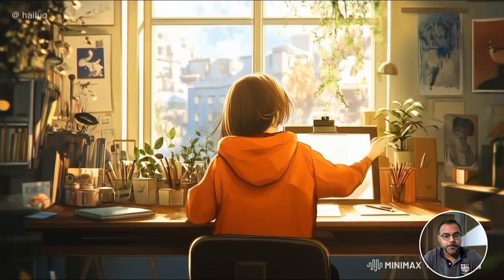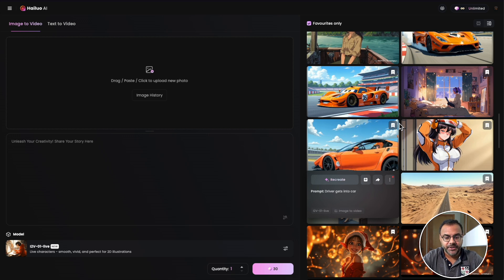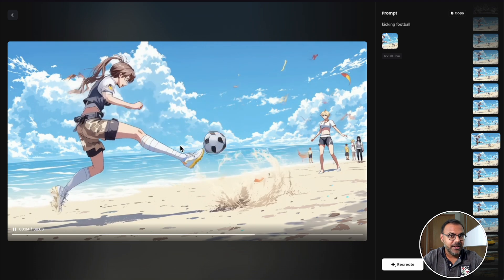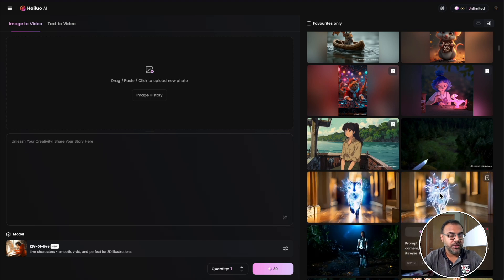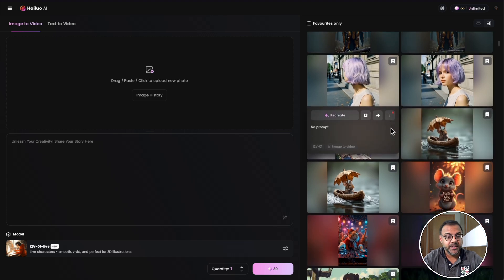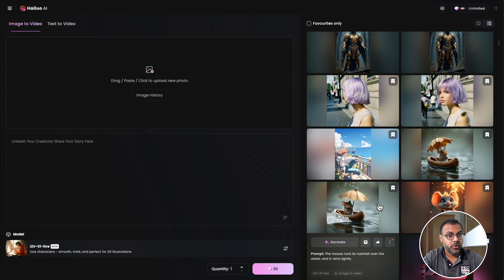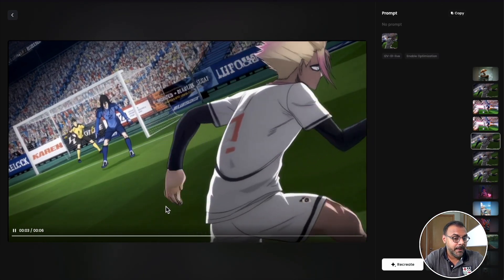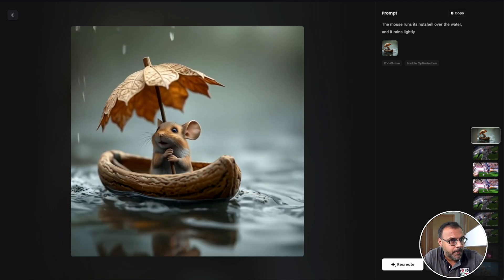Incredible Ai Video UPDATE for 2D Animation in Hailuo! Minimax Prompting Guide I2V-01 Update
Hailuo just released an amazing new update for their Minimax Ai video generator. It's specifically improved 2D Ai animations & anime videos and the results are really impressive. Let's take a look to see what's changed and examine the best practices when prompting to get the most out of the model

Image Generator: Kaijugen.ai
Prompt Database: Promptcrafters.co

Join the AI art community on Discord for tips, tricks, and inspiration!

Join me!

Chapters:
0:00 Introduction and Overview of AI Animation Models
1:10 Techniques and Challenges in Dynamic and Static Animation
3:18 Model Performance and Comparisons
8:28 Evaluating and Improving Animation Capabilities